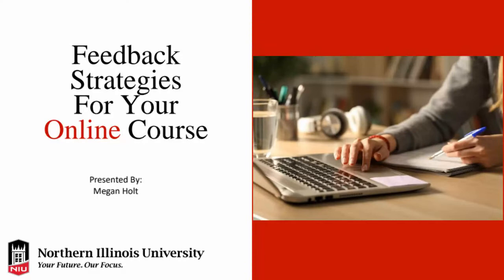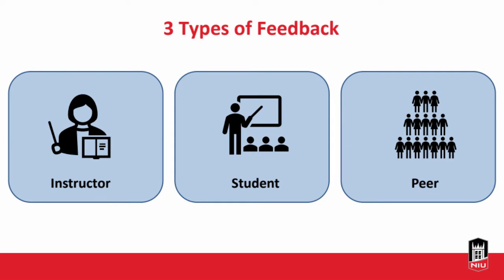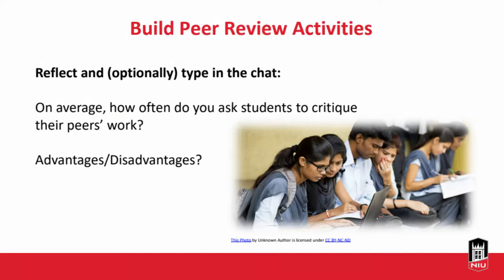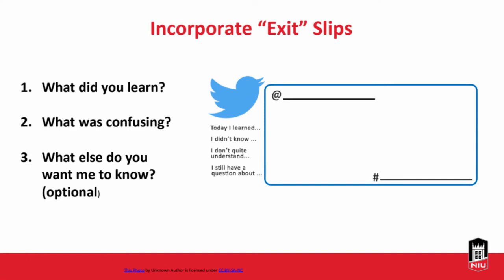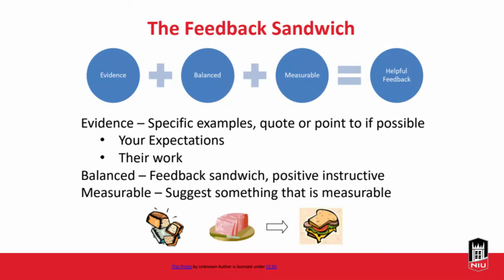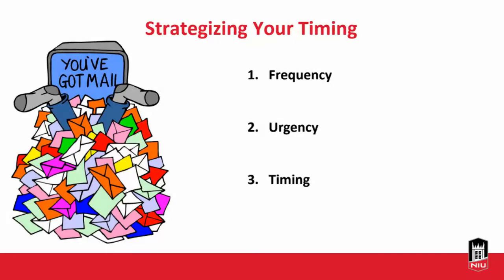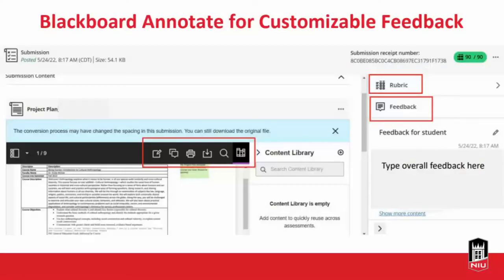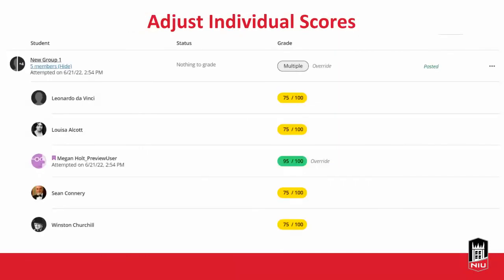Feedback Strategies for Your Online Course recording